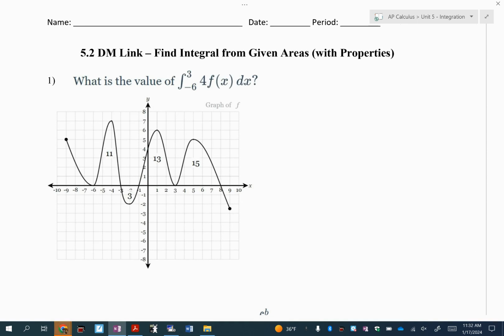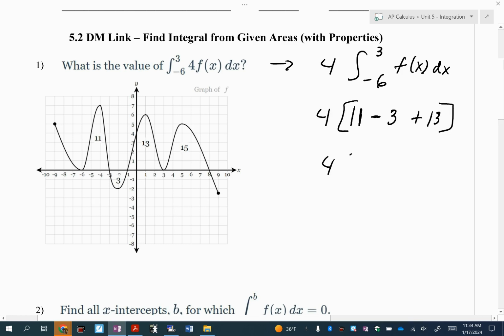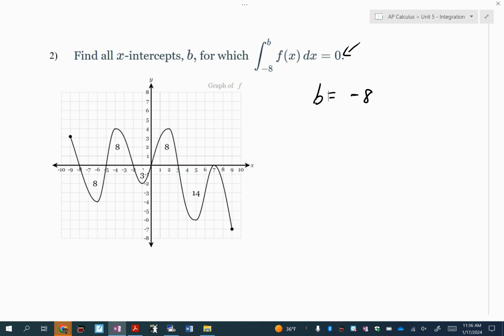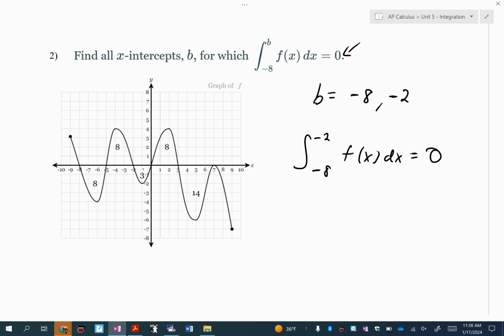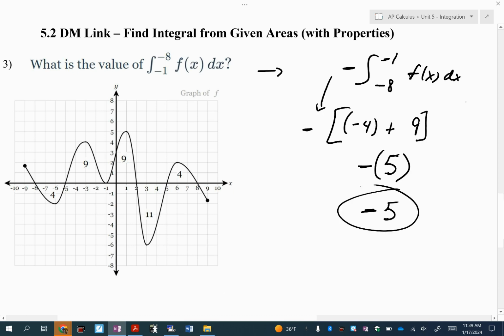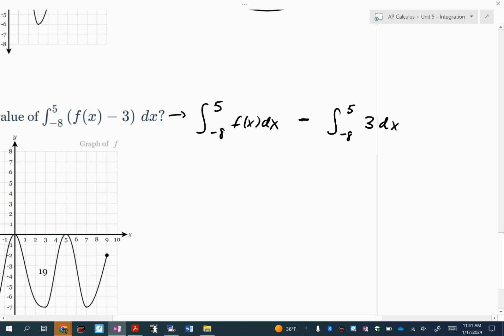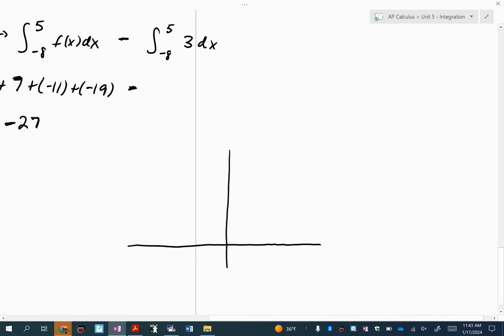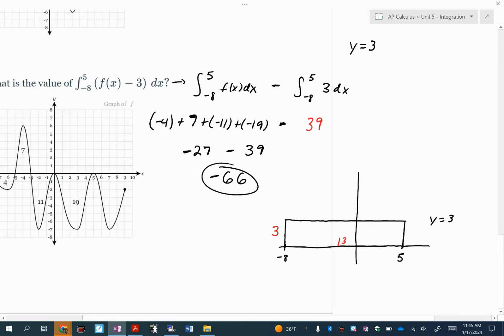5.2 DM - Find Integral from Given Areas (with Properties)